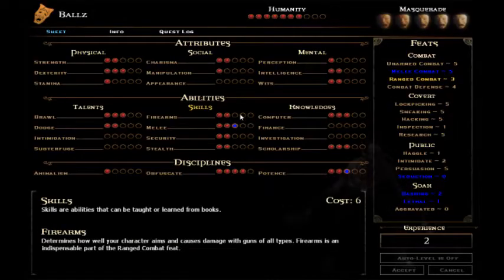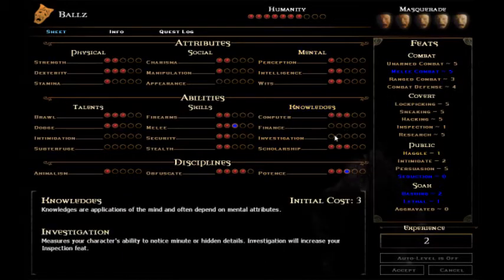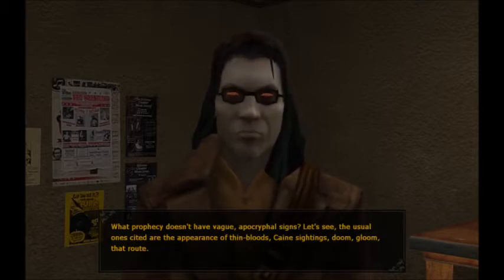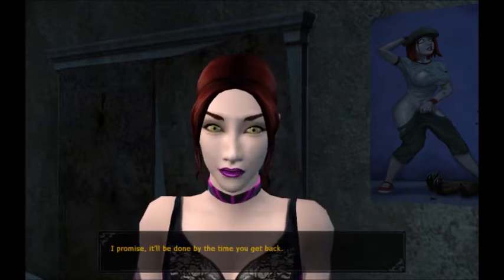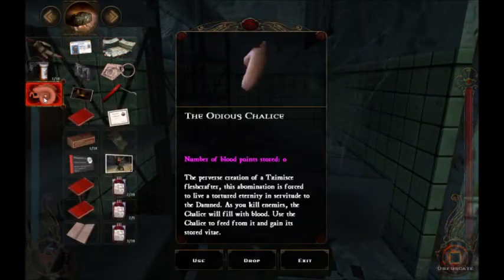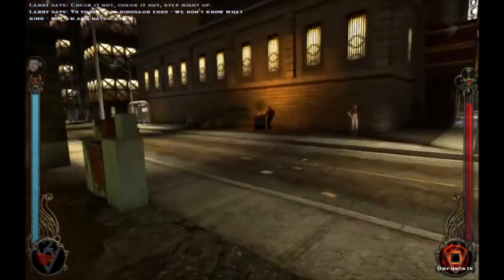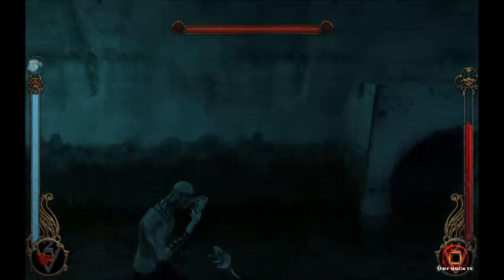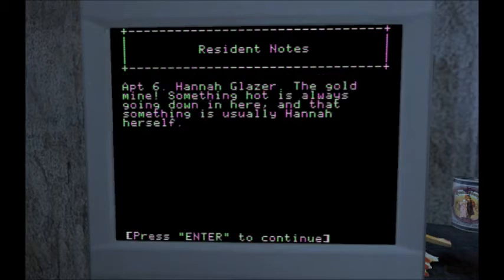Lets RePlay Vampire The Masquerade Bloodlines Sabbat Part 9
Welcome to my Vampire The Masquerade Bloodlines Lets RePlay Sabbat Series, Vampire The Masquerade Bloodlines is by Trokia Games and Activision. Basically a quite fun game, with explict elements yay! Also I'll be using Clan Quest Mod by burgermeister01 because its a thing...enjoy.